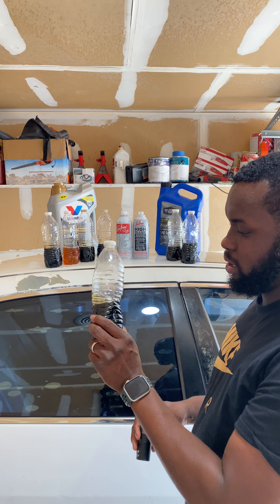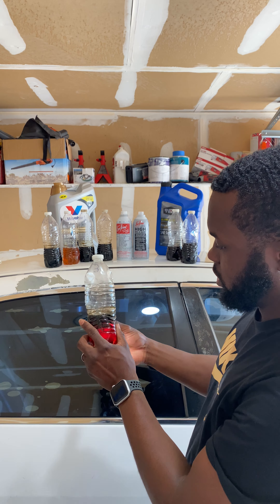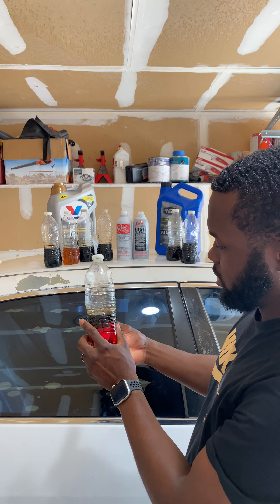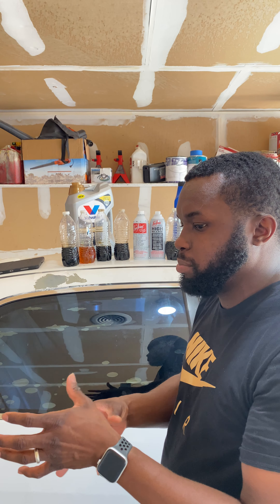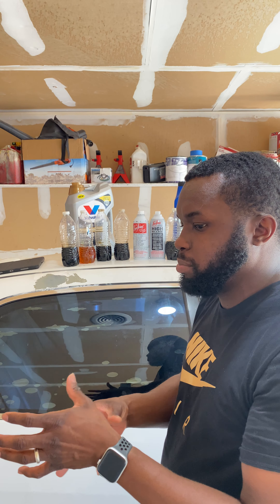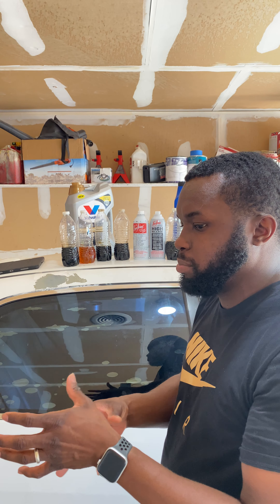Sea Foam Review ( Crankcase)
Review using Sea foam in crankcase